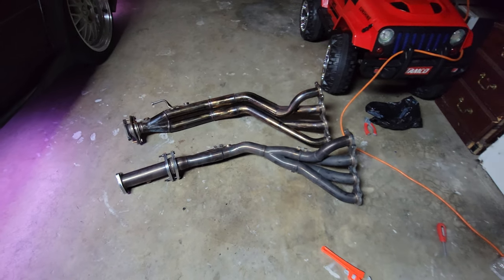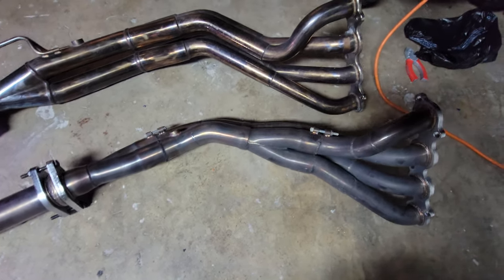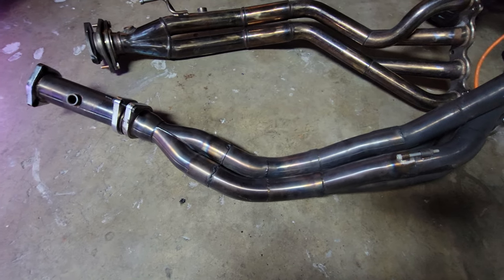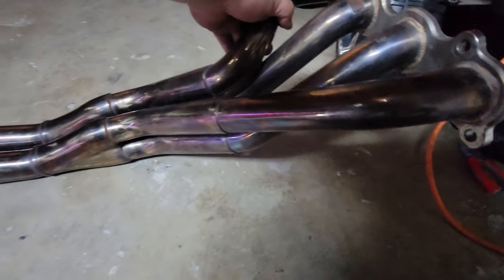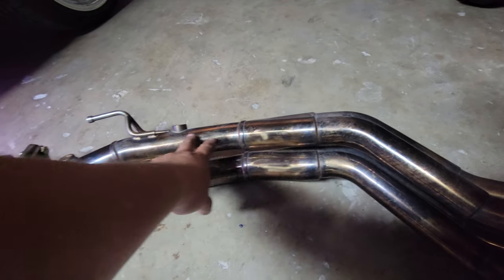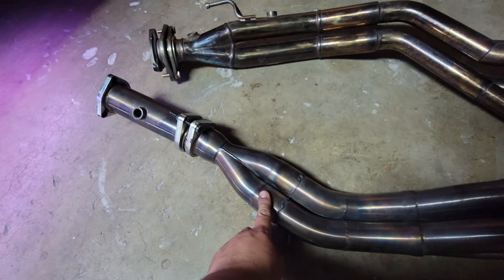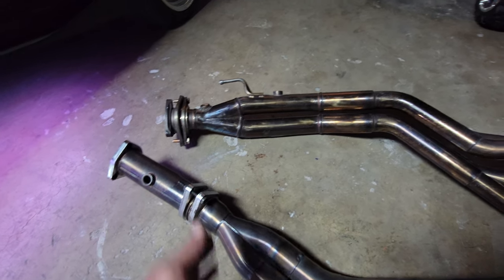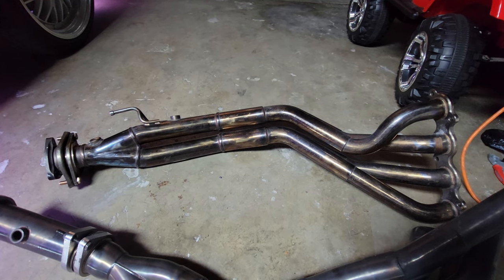Item Review: Skunk2 Alpha Header Vs. PLM Header 8th gen Si (Upgrade🤷‍♂️)